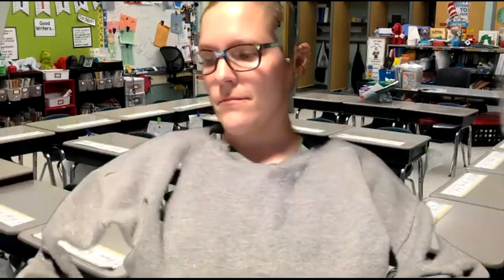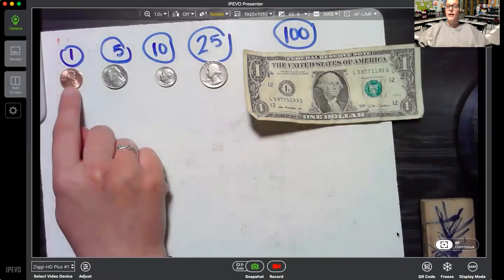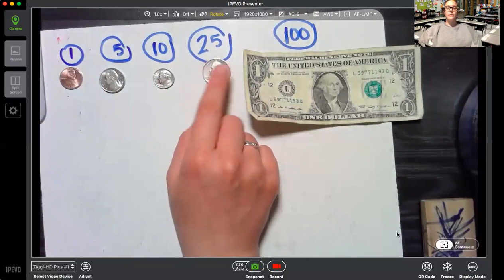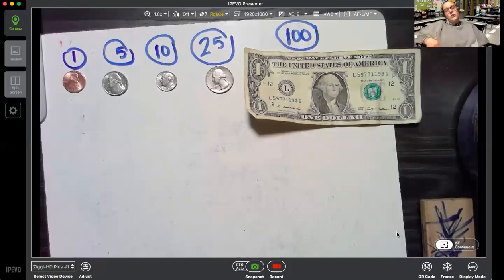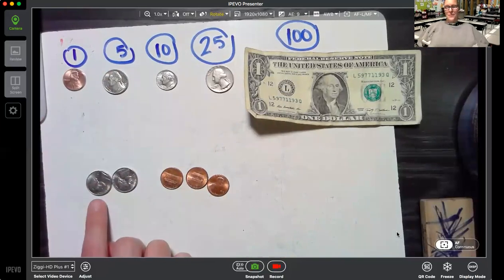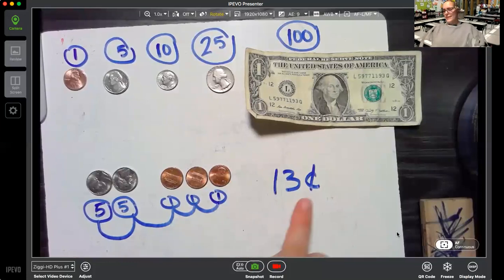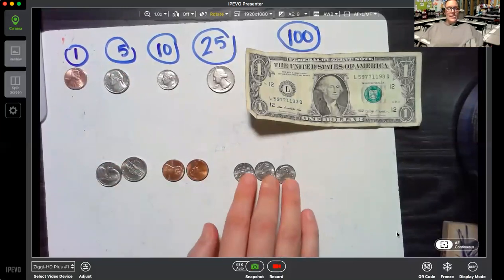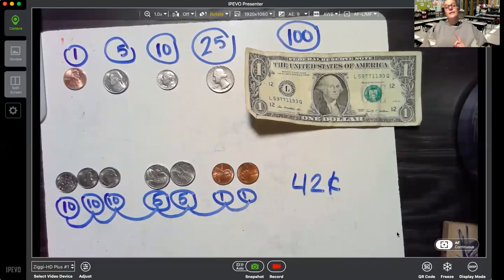Math - Money Packet 3